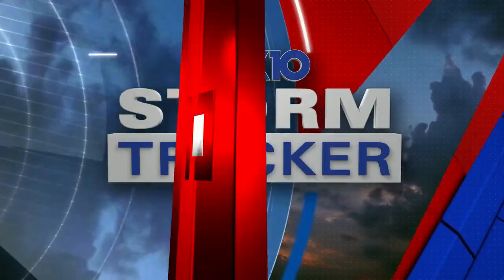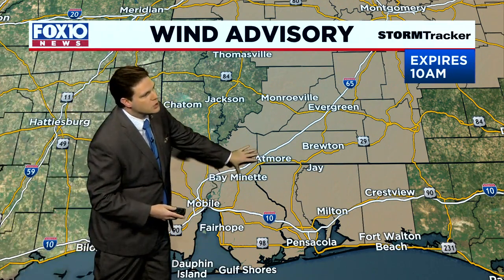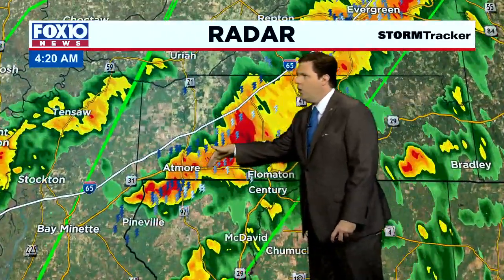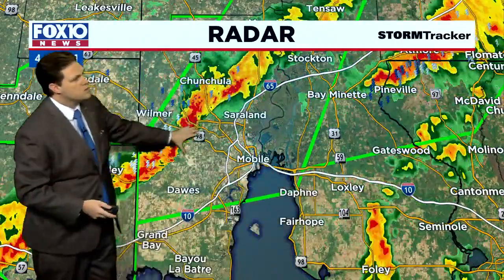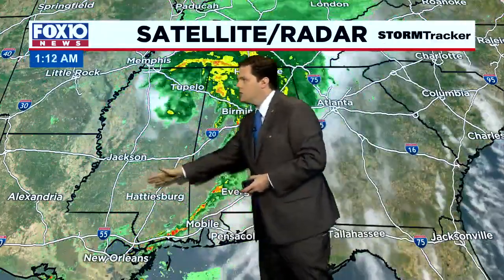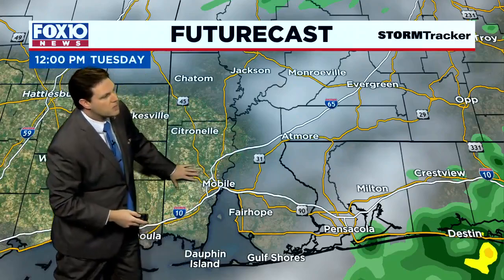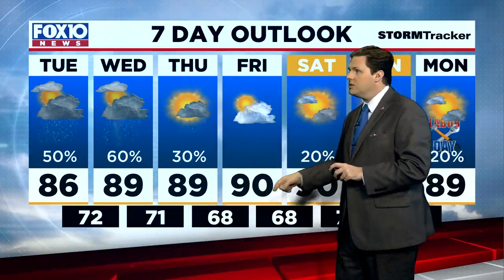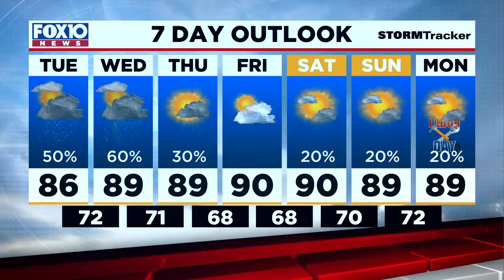Today's Outlook for Tuesday Morning Aug. 31, 2021